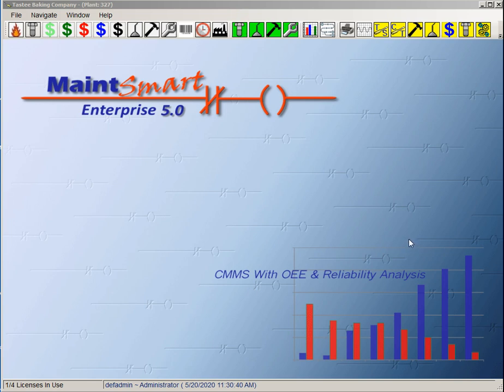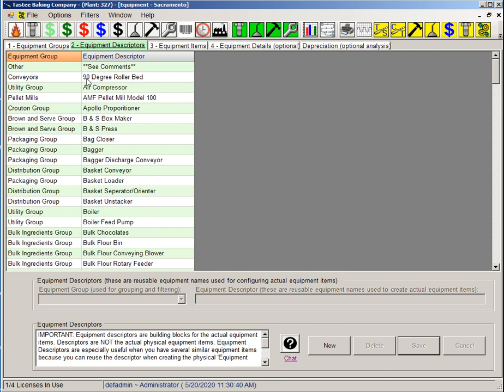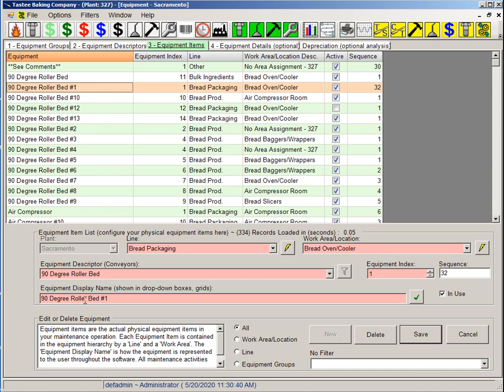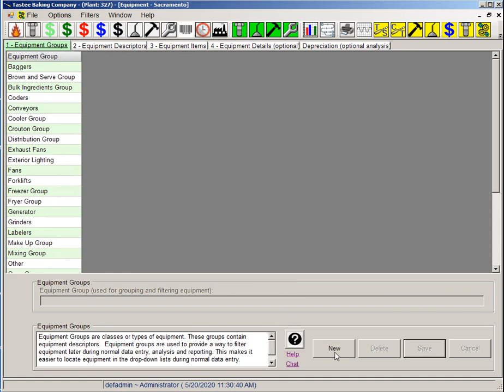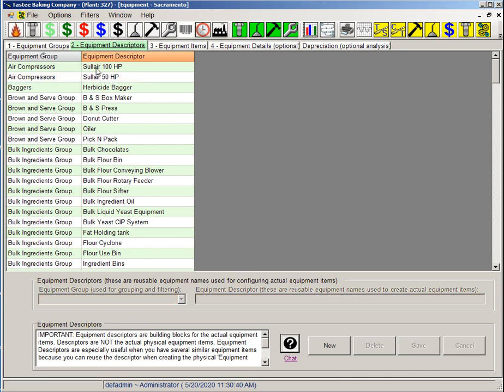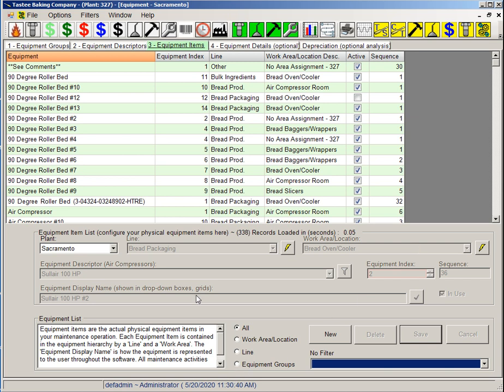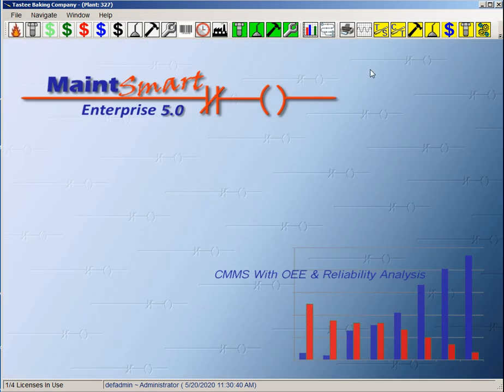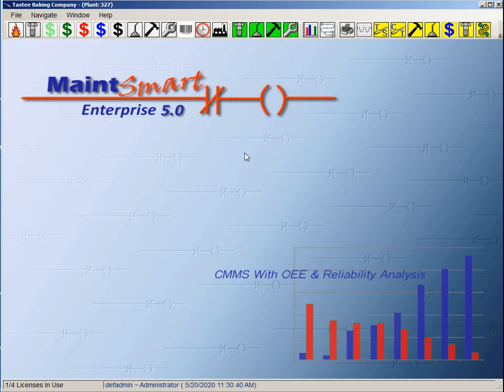TRAINING VIDEO: Equipment Descriptors Use in CMMS Software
Learn what an equipment descriptor is, how to create one and how they save time and provide naming consistency to your CMMS software equipment list.